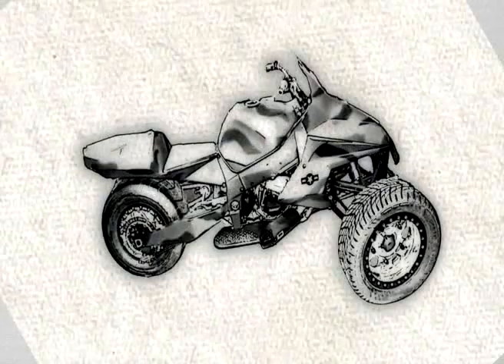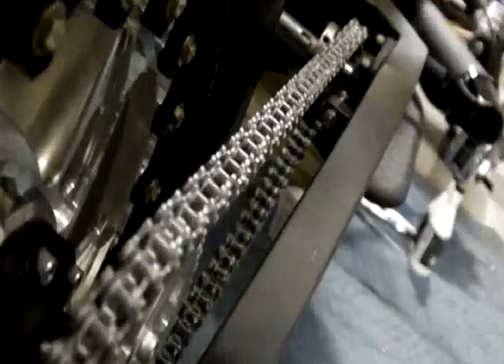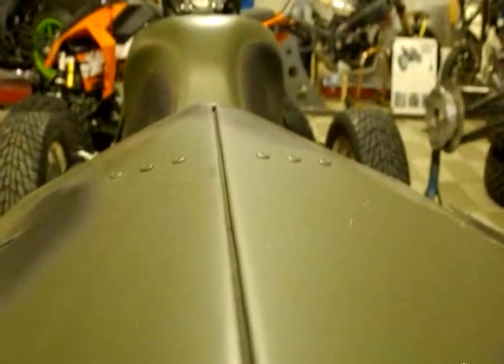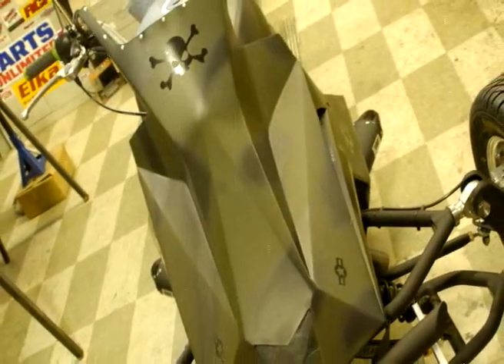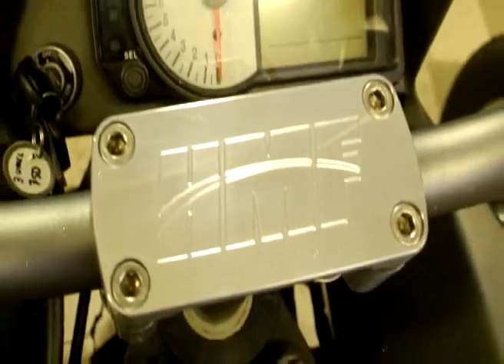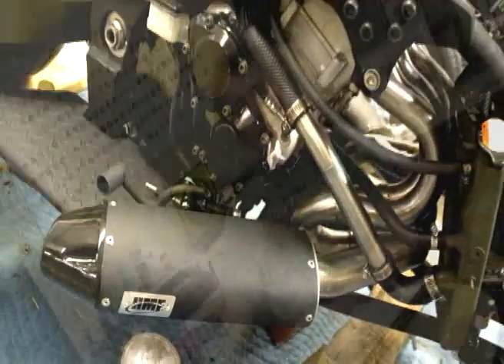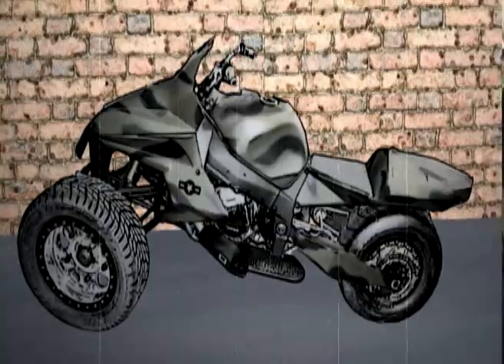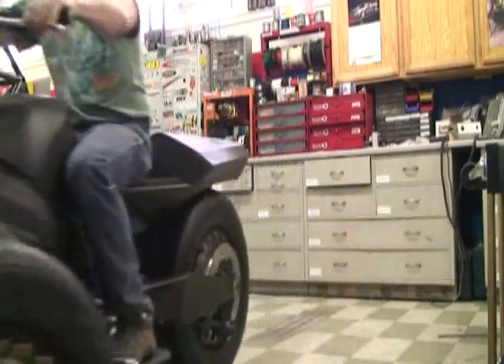HMF Terra Trike Project (5/5)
Join Hans Luenger as he builds his latest and greatest creation... the TERRA TRIKE!

Part Five: The Terra Trike done, Hans sits down to discuss what went well and what he learned from the project.